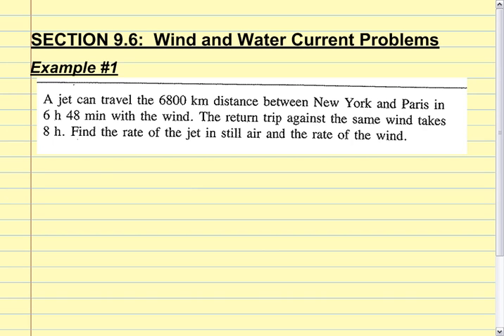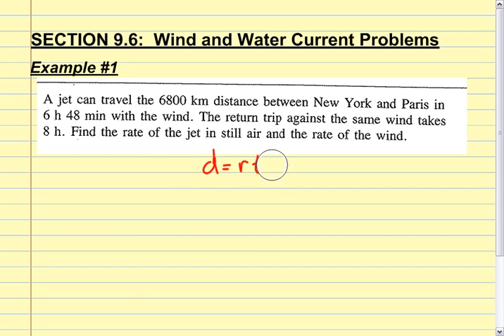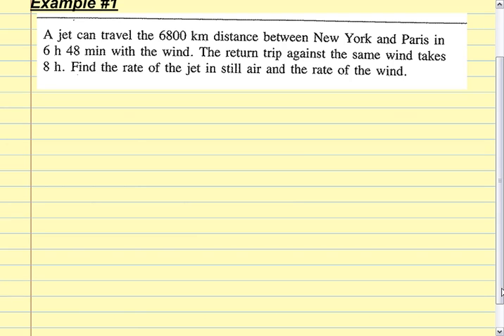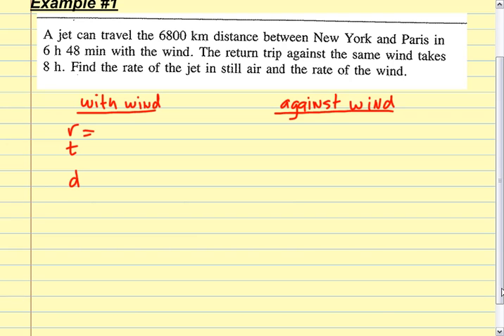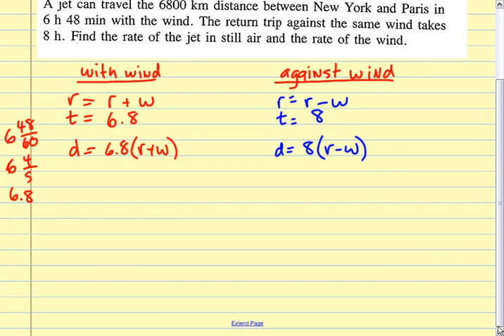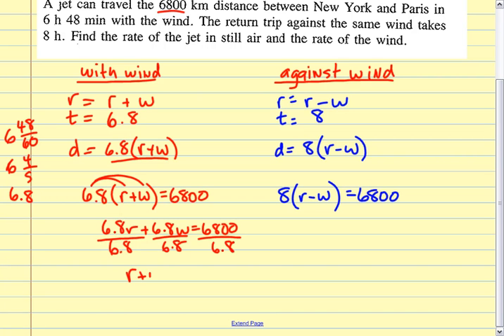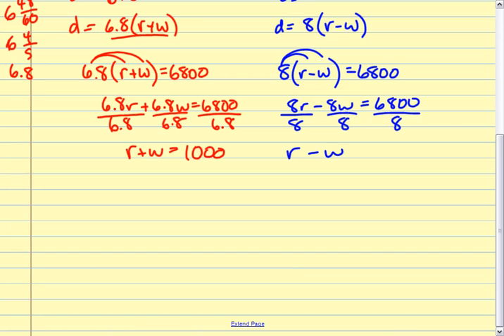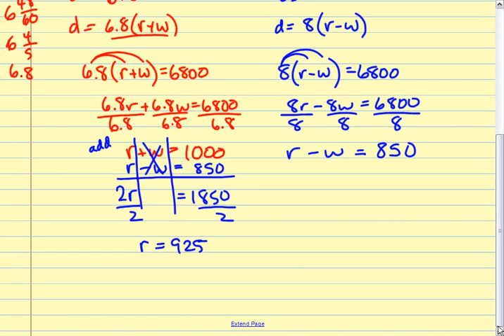Alg I, 9.6.1a